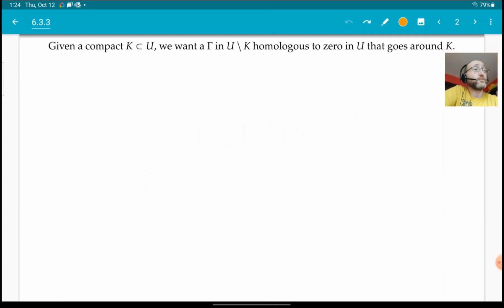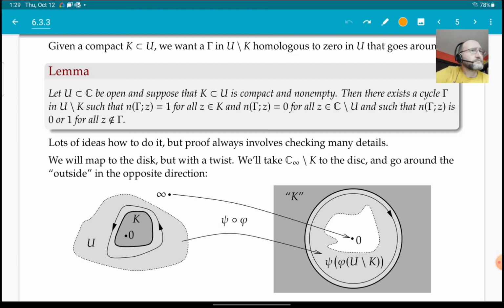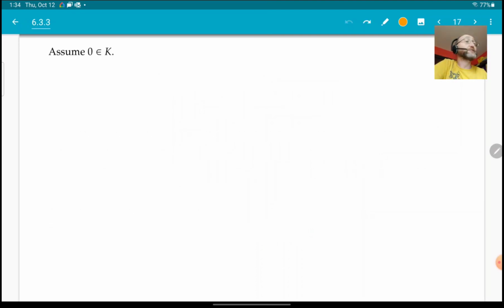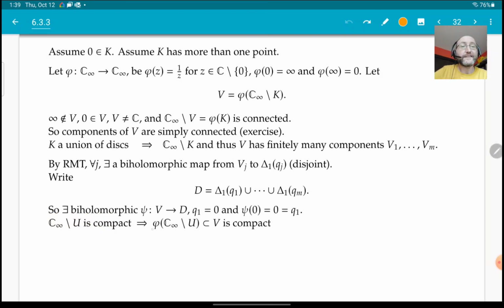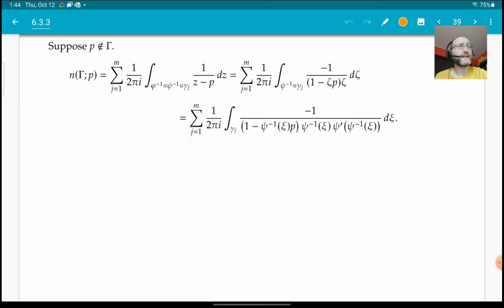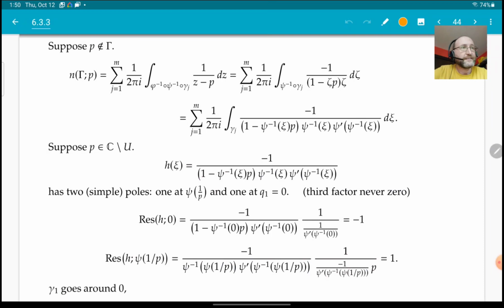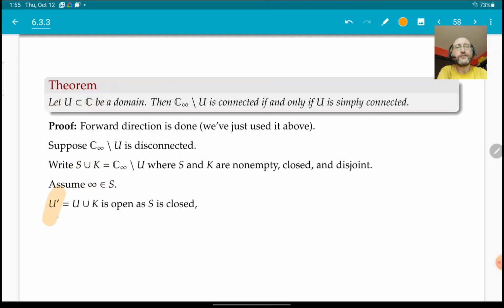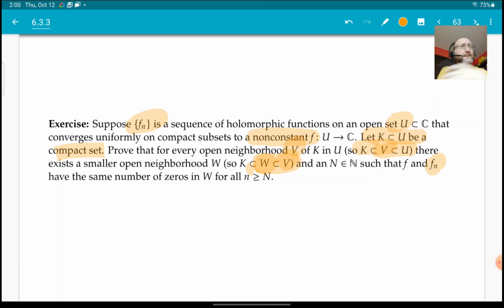59. Cycles around compacts (Cultivating Complex Analysis 6.3.3)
We prove that for every compact set we can find a cycle winding around it and homologous to zero in the domain.  We use the Riemann mapping theorem in a fun way to prove this fact which is different from the usual proof.  (Subsection 6.3.3 in the book).